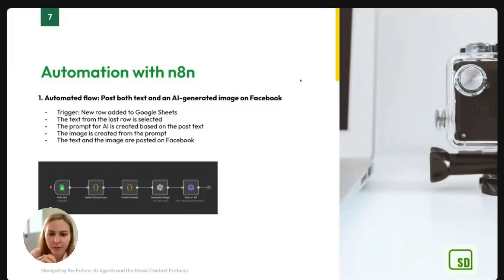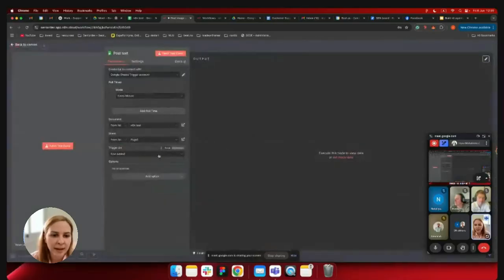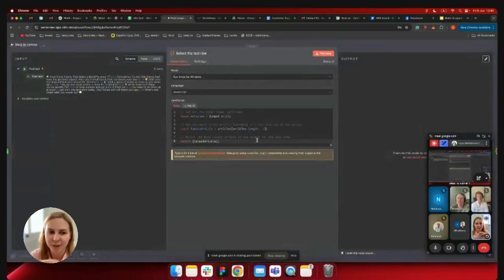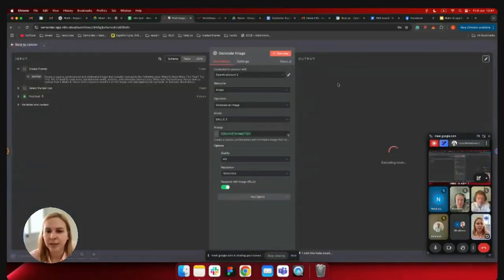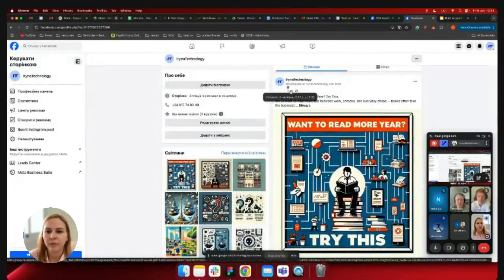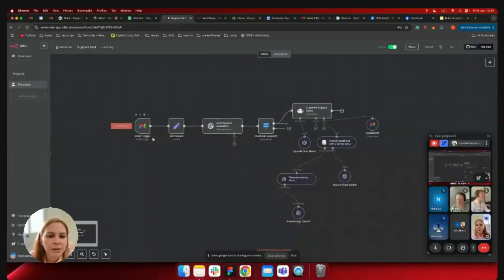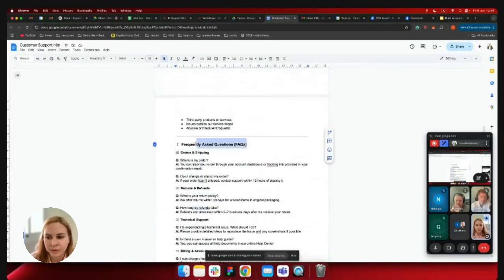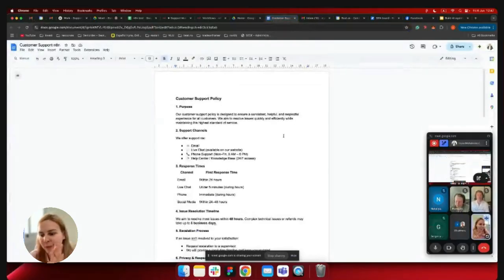Automatisering med n8n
Tyske n8n.io er et populært verktøy for å lage automatiseringer drevet av AI. Litt som Zapier, men kraftigere. Det er også en populær kommersiell versjon, make.com, som er godt å vite om. I dag vil vi demonstrere et par flyter laget med n8n. Denne presentasjonen vil være en forlengelse av en demo vi hadde tilbake i januar 2025.